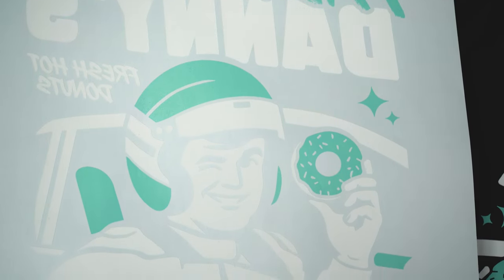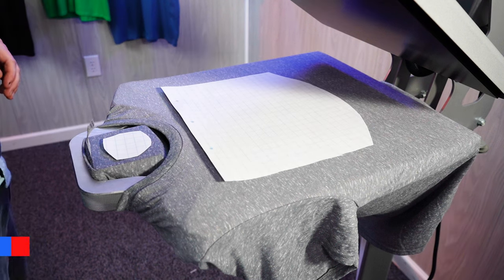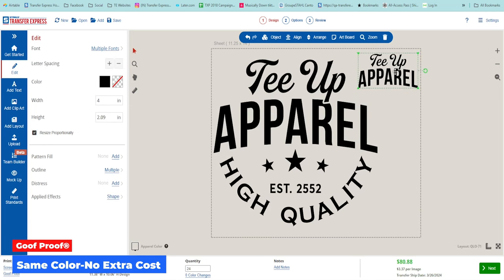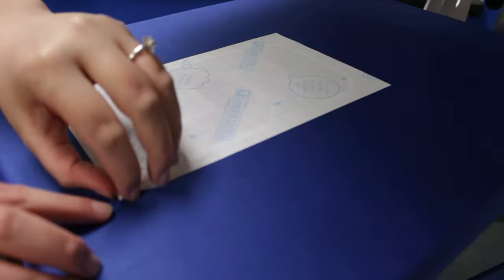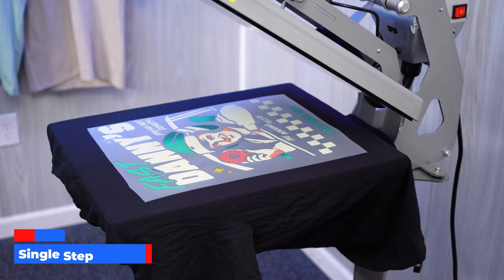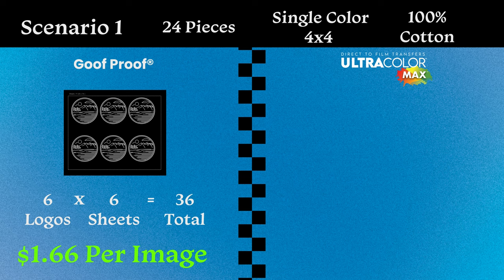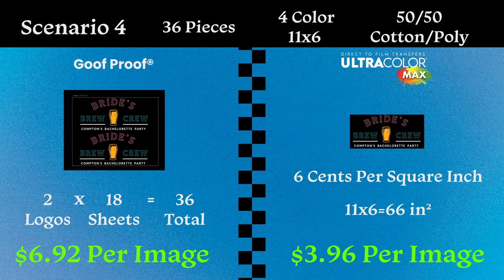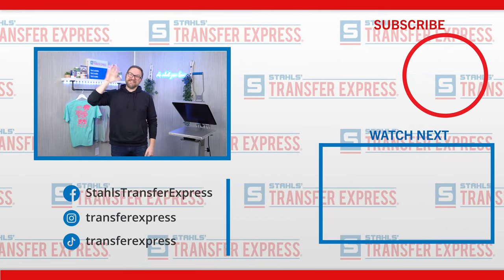What's The Difference? Direct To Film vs Screen Printed Transfers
What heat transfer should you be using for you next project? Direct to Film or Screen Printed Transfers? What heat transfer feels the best on the t-shirt? Which transfer is less expensive? Which transfer type lasts the best when worn and laundered? What's the best transfer for custom printed t-shirts? You found the right video!

From direct to film (DTF) or screen printed transfer capabilities, heat press application, hand feel, pricing and more we're weighing all the pros and cons to help you find the best transfer for your t-shirt business, brand or print shop!

Join Dave from Transfer Express, as we answer all of these questions and more right here in this video! We'll cover artwork capabilities as well as where each transfer type really shines, with the major differences in pricing, quantity, artwork and even the fabric type you're printing on.

You can request free samples of both of these Transfer Types

Goof Proof is Transfer Expresses best selling heat transfer because of the easy application and printed result that's almost identical to traditional screen printing. It's versatile, durable, and offers superior opacity on any color apparel. With real deal plastisol ink applying in as low as 4 seconds, it's just as fast as pulling a squeegee- Perfect for printing bulk quantities or on demand.

UltraColor Max™ is the direct to film (DTF) heat transfer in the UltraColor® full color transfer line. They are a great solution for your custom apparel full color graphics when you need lower quantities. These heat transfers are digitally printed and come ready to apply.